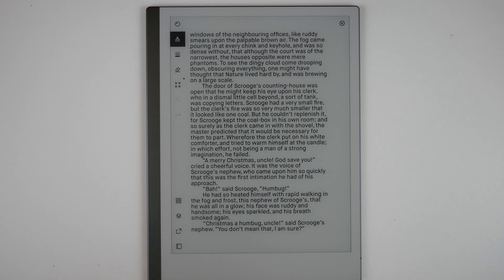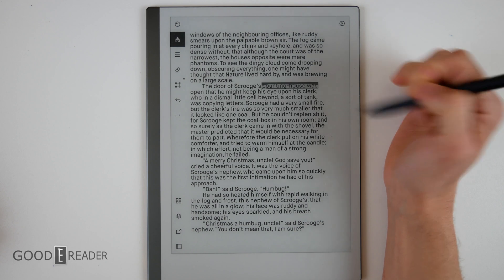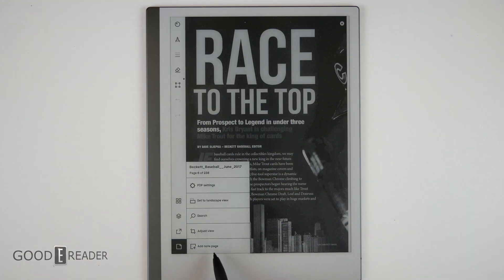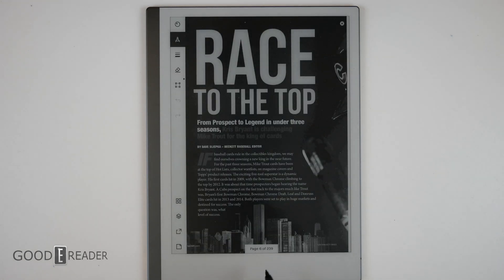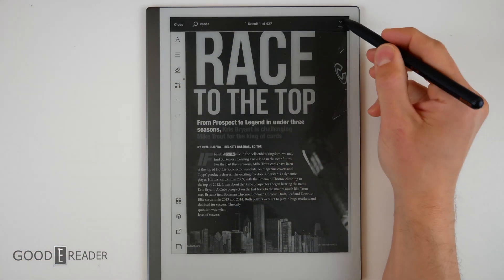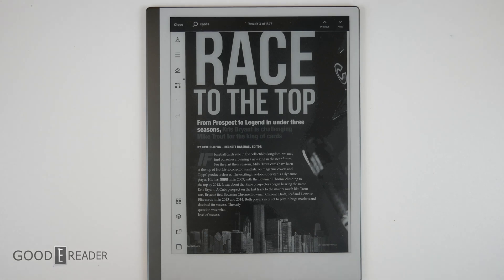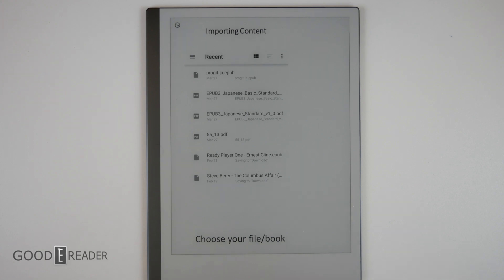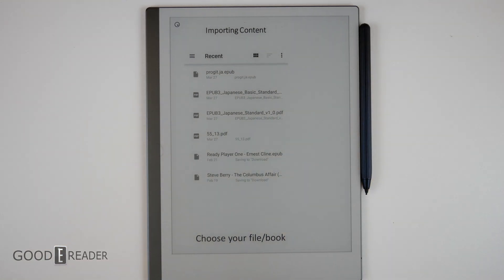Remarkbable Ver. 2.12 Update Feb 2022 | ONE DRIVE Integration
Remarkable has released a new Update as of Feb 2022

Version 2.12

New Highlighting feature
Refined Search in PDF
Add Blank note pages in PDF and eBooks
Microsoft One Drive integration